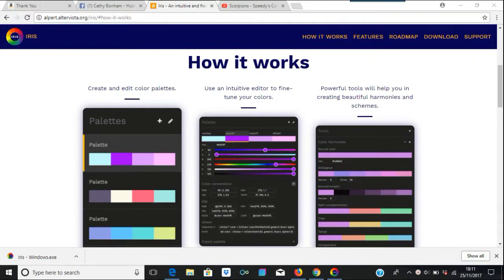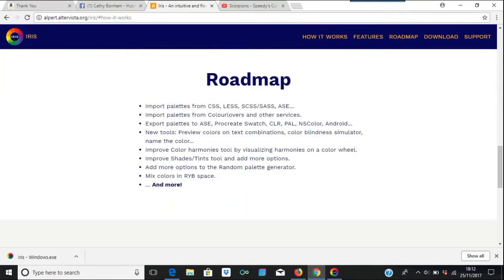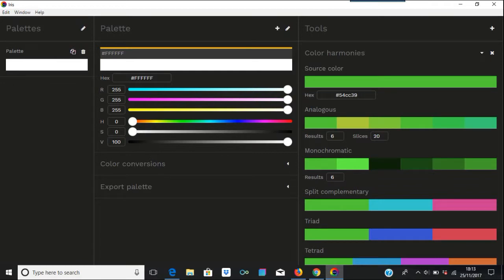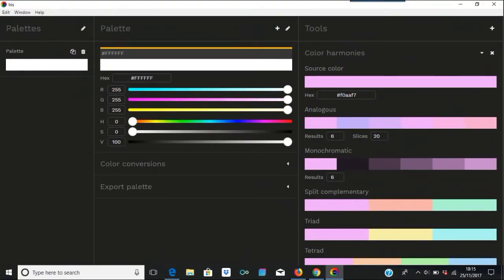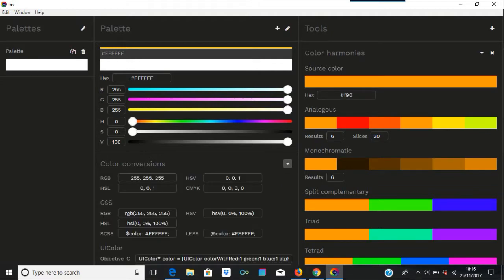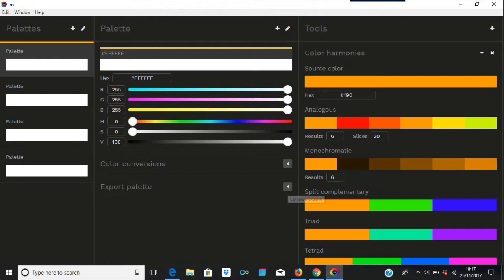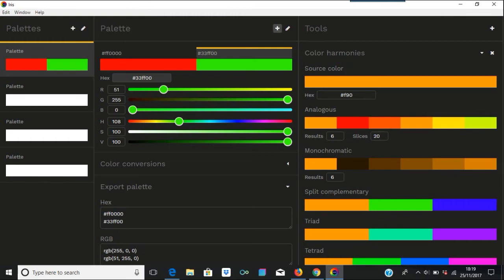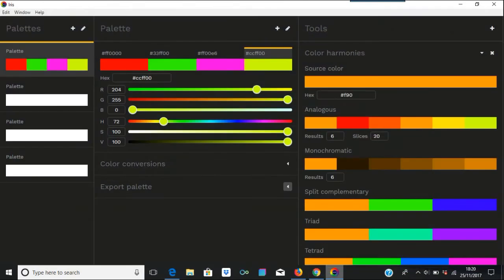Iris Color Pallettes Editor